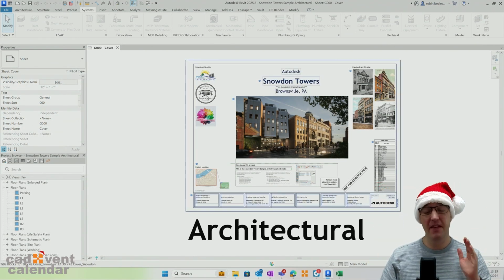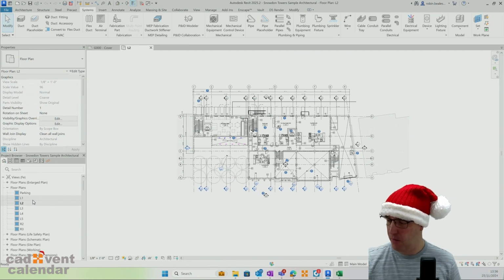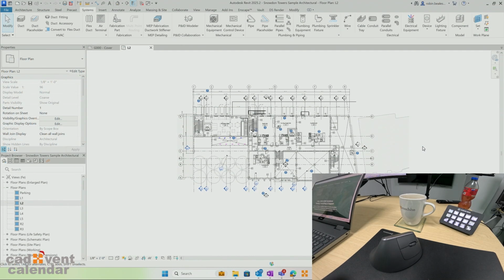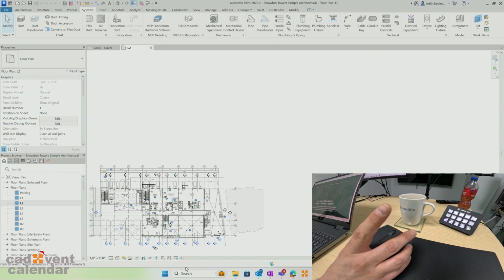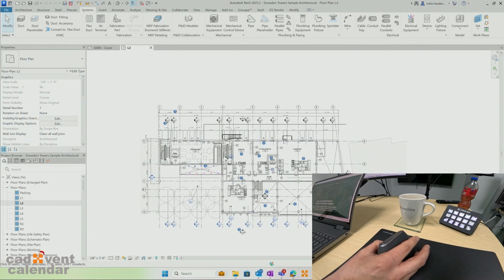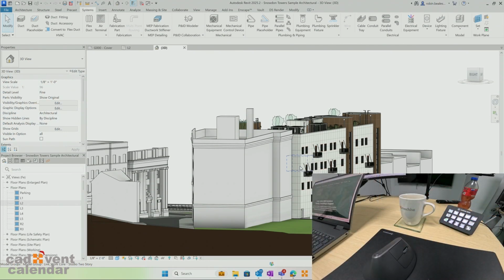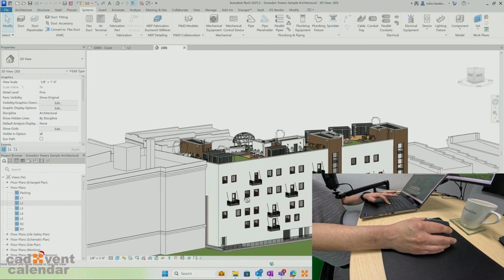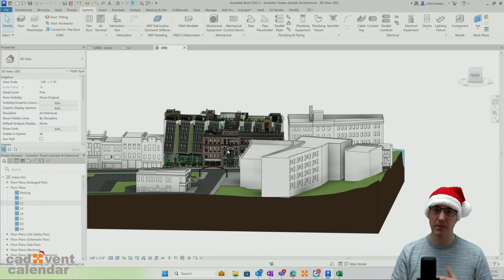CADvent Day 3 - Navigating an Autodesk Revit Model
In this second tutorial you will learn how to open your first model in Autodesk Revit and navigate around the model in 3D using Zoom, Pan and Orbit.